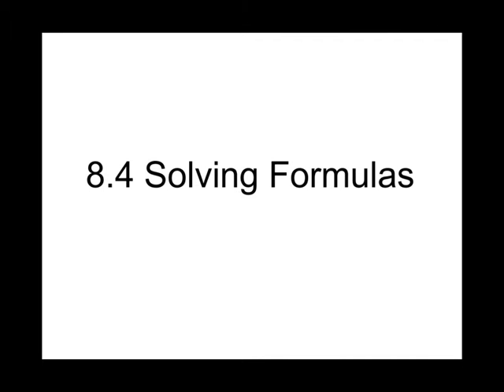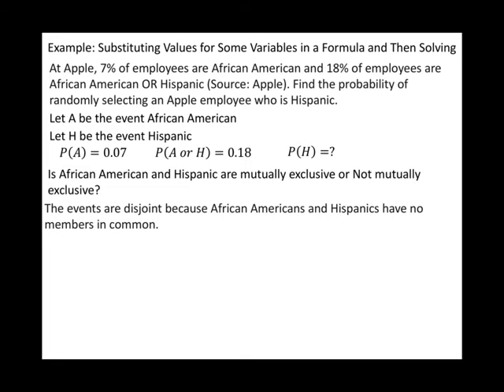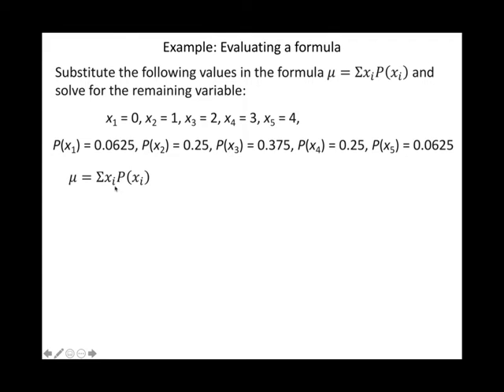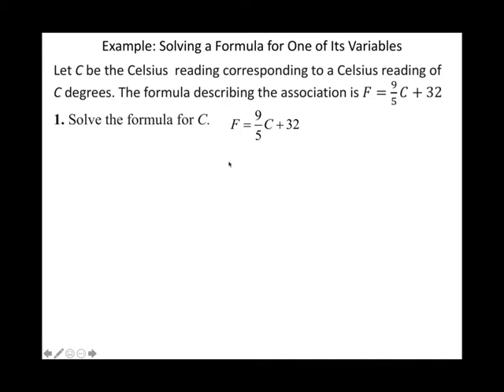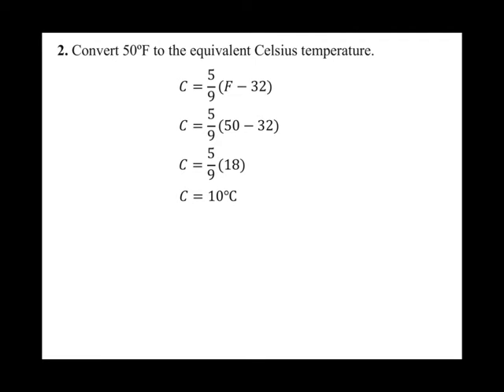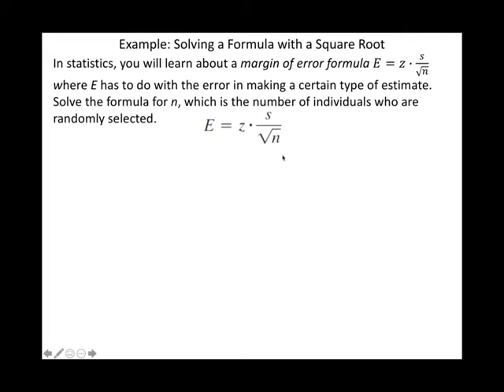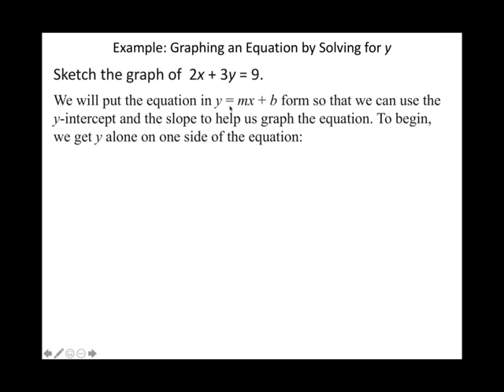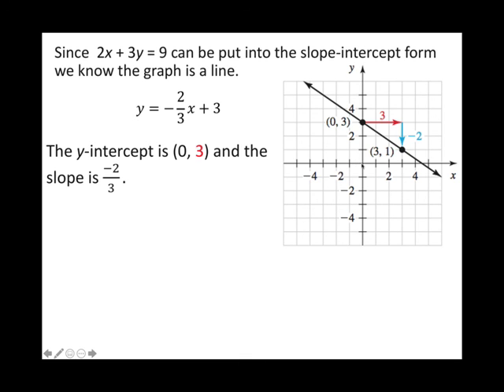M137 Section 8.4 Solving Formulas